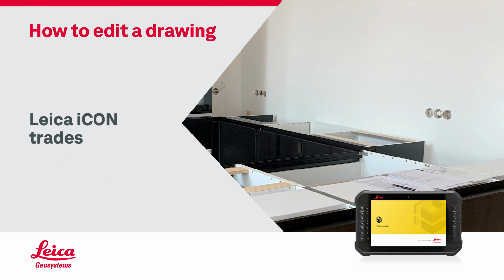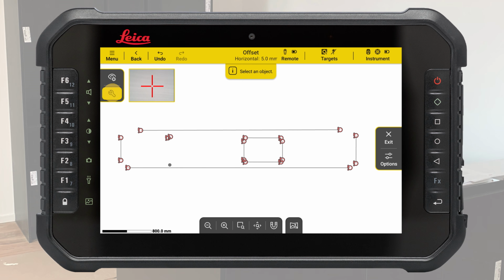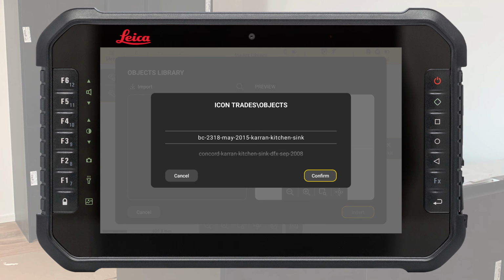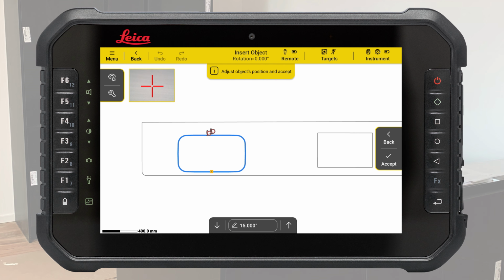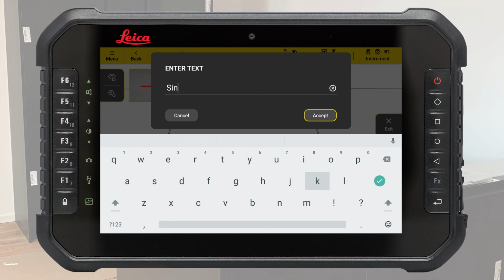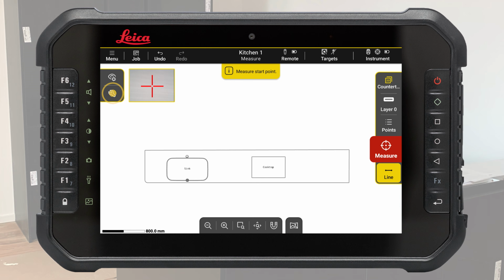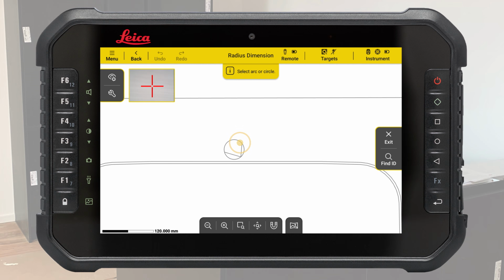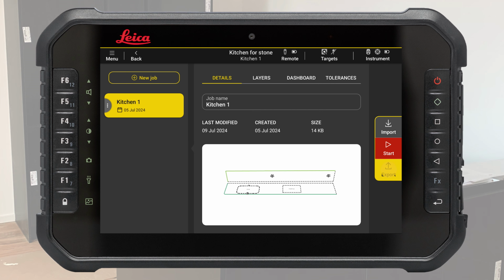Leica iCON trades - How to edit a drawing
In this video we explain how to edit a drawing in the Leica iCON trades software. You will learn how to select and edit layers, activate tools, create your own libraries and insert objects. Master the setting of favourite tools!

Leica iCON trades
Yes, it's that simple.